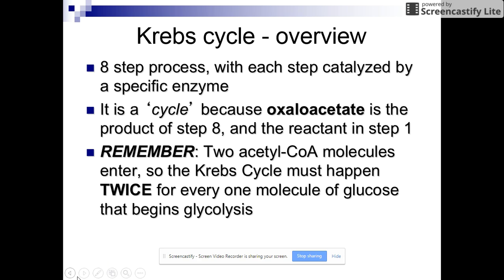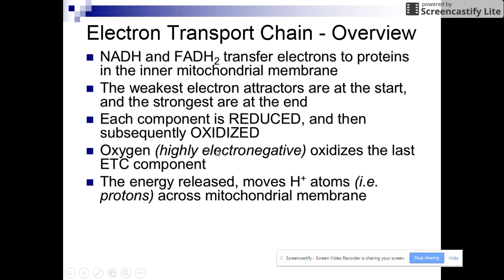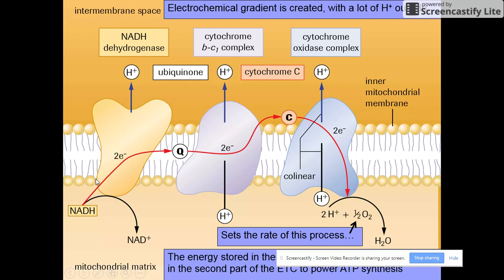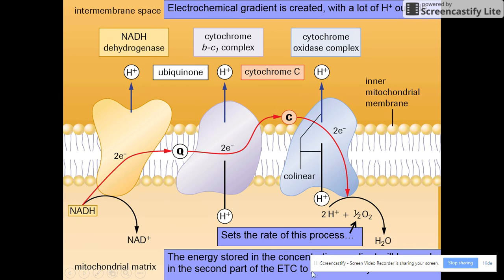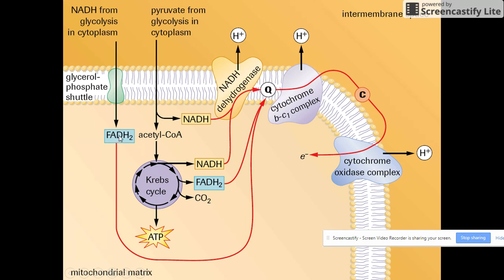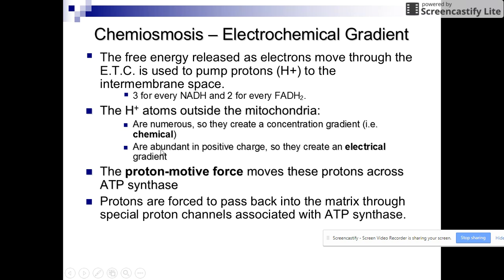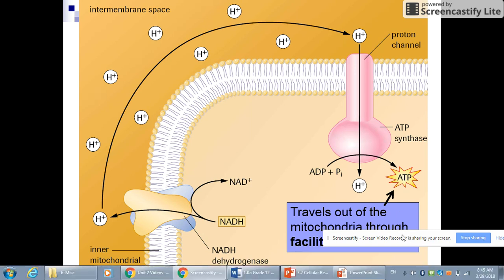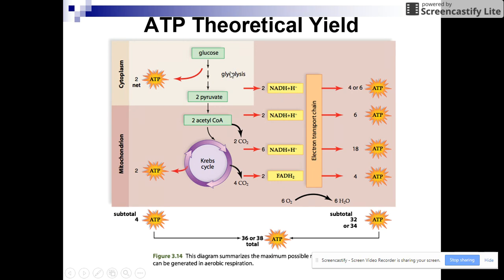Kreb's cycle and chemiosmosis part 2